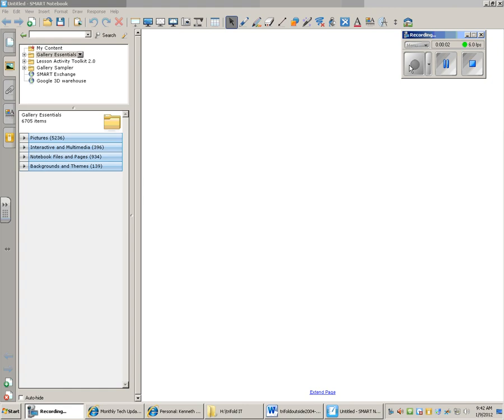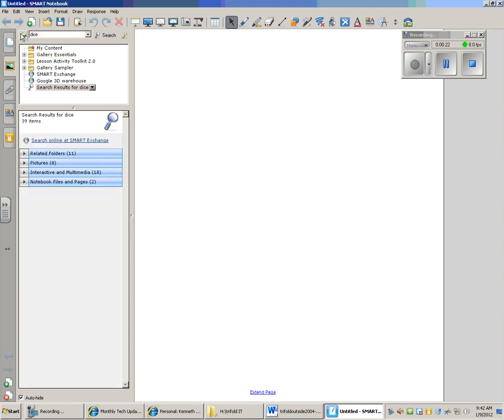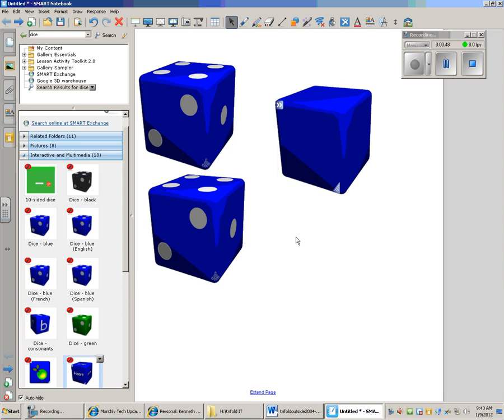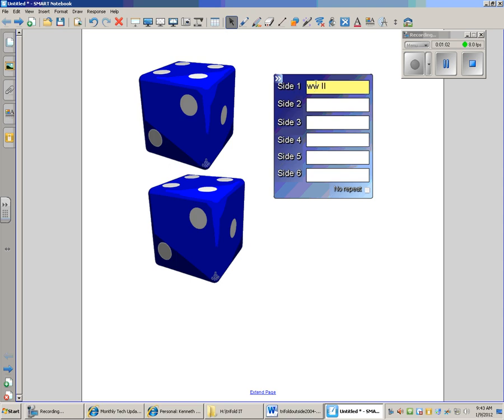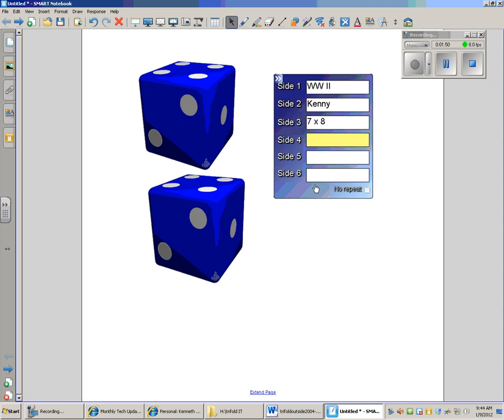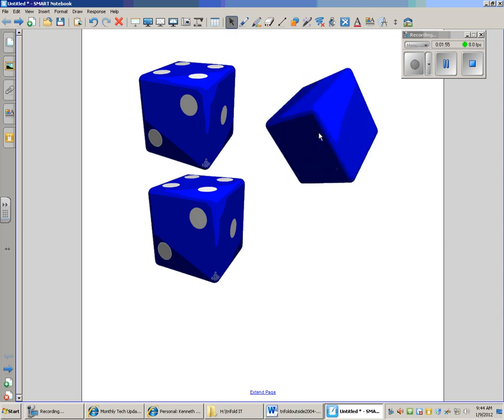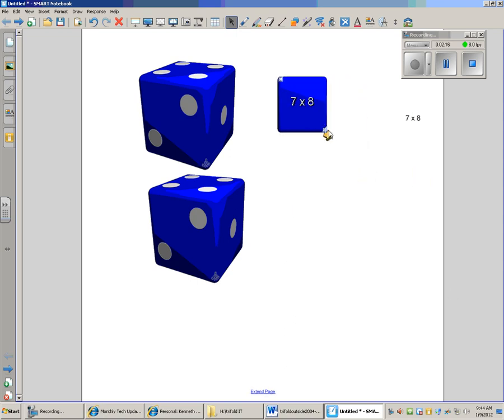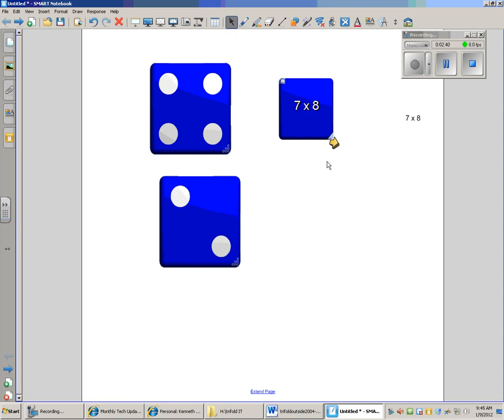Dice in Smart Notebook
Using a variety of dice from the gallery in Smart notebook.